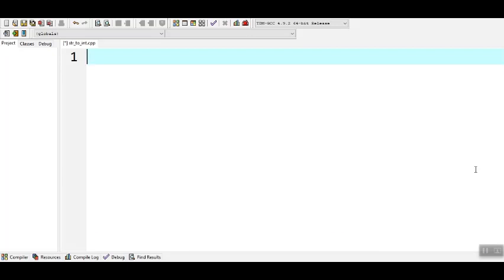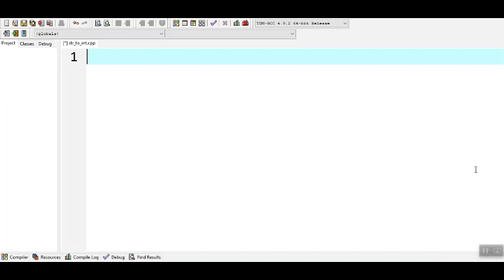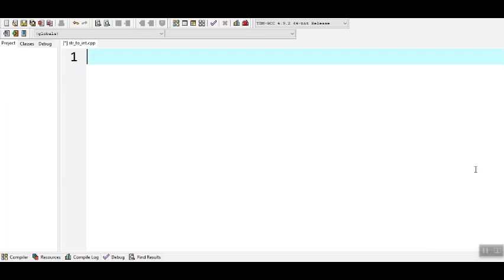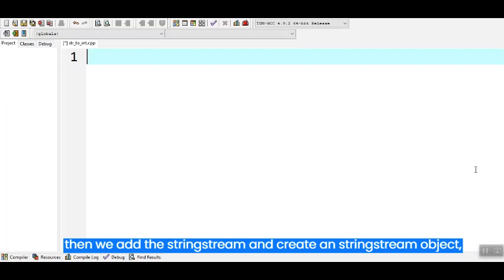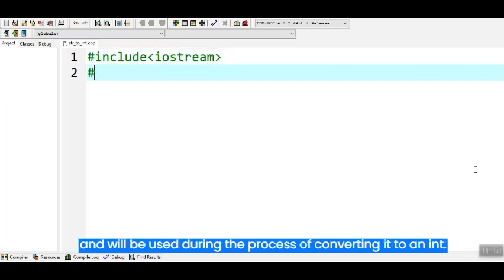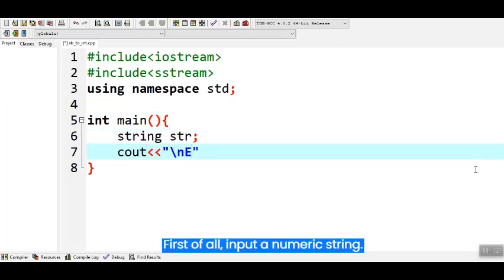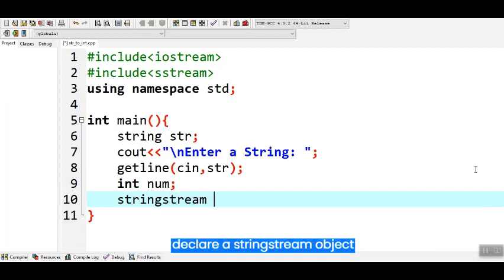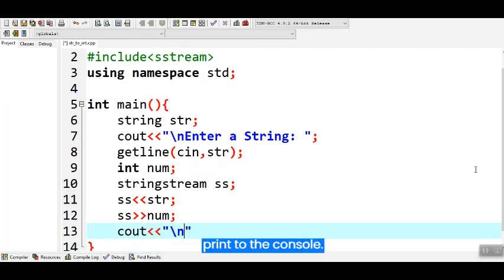How to convert a string to integer in C++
In this video we will see how to write a simple C++ Program to convert the given string data into an integer. We will convert a numeric string to an int type using the stringstream class.